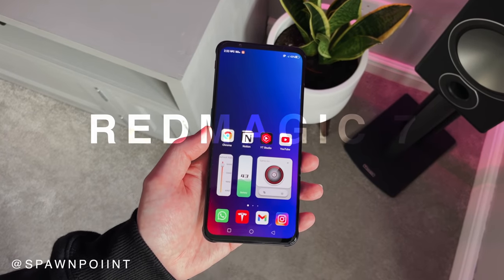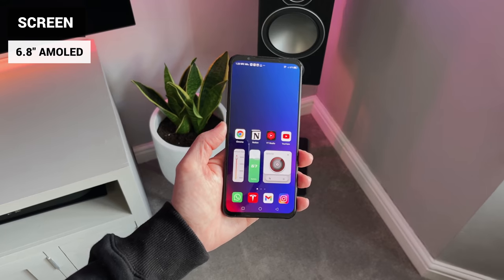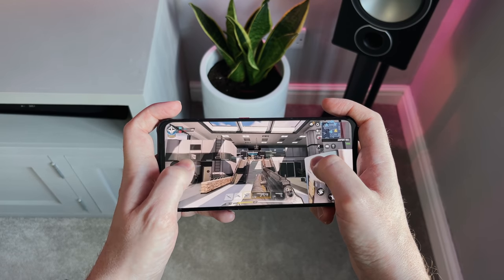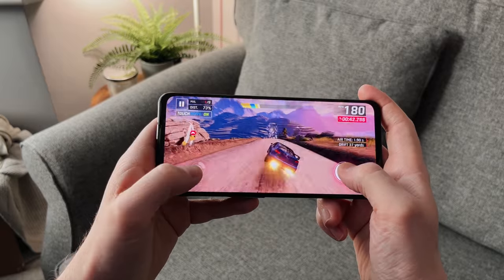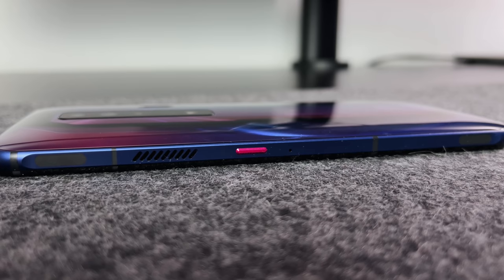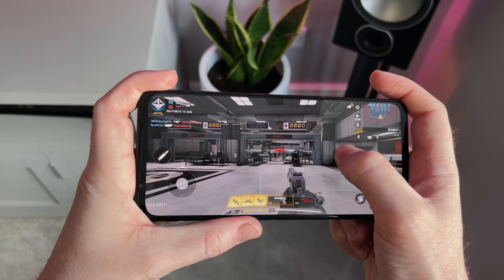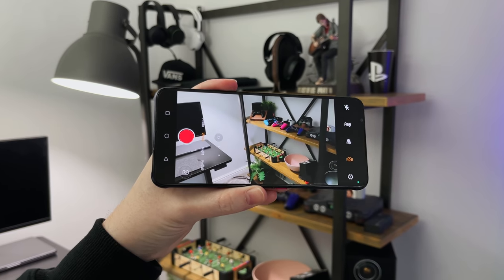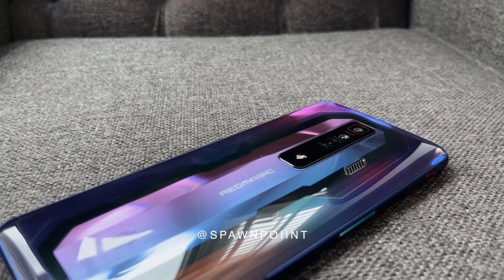Why the REDMAGIC 7 is the Ultimate Gaming Phone (Review)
Review and unboxing of the RedMagic 7, the 2022 gaming phone with the latest Qualcomm Snapdragon 8 Gen 1 chip, 165Hz AMOLED screen, shoulder triggers, and 720Hz touch sampling.

REDMAGIC 7 12G+128G Obsidian(Black):$629/€629
REDMAGIC 7 16G+256G Pulsar(Gradient): $729/€729
REDMAGIC 7 18G+256G Supernova(Transparent):$799/€799

00:00 | The RedMagic 7
00:19 | Impressive Spec!
01:08 | 165hz AMOLED Screen
02:38 | Shoulder Triggers
03:18 | Gaming Mode
04:05 | Designed for Gamers!
05:22 | Android 12 OS
05:44 | Cooling and Fans
06:25 | Charging and Battery
06:48 | Cameras
07:07 | Inside the Box
07:30 | Should you Buy it?